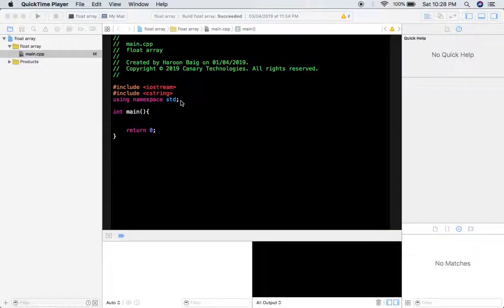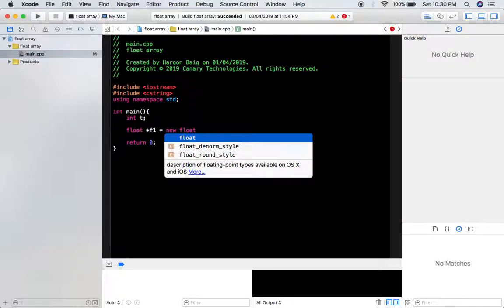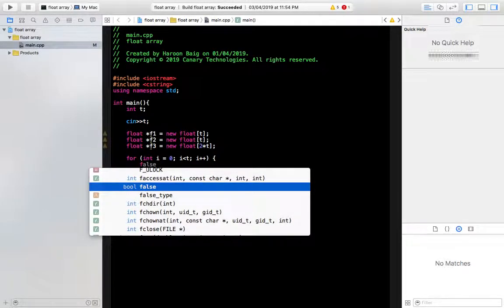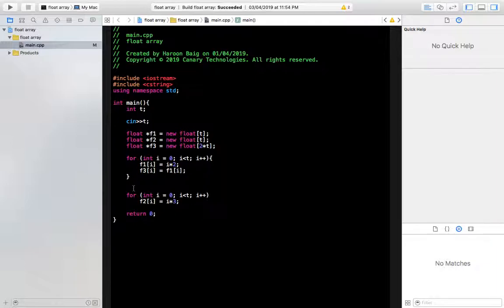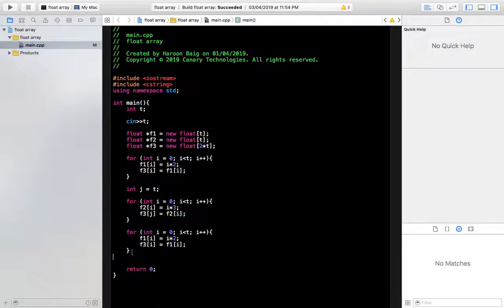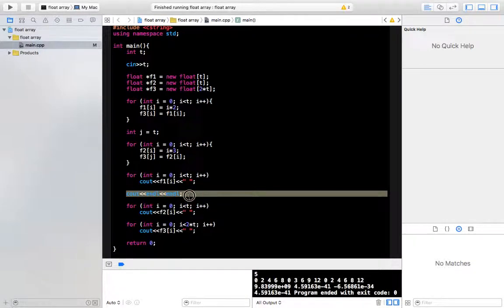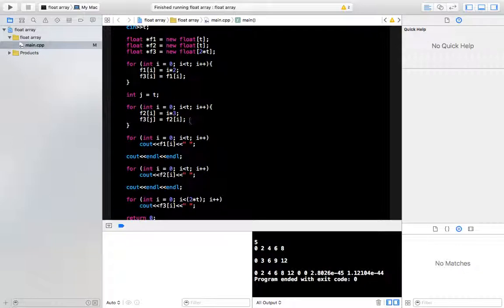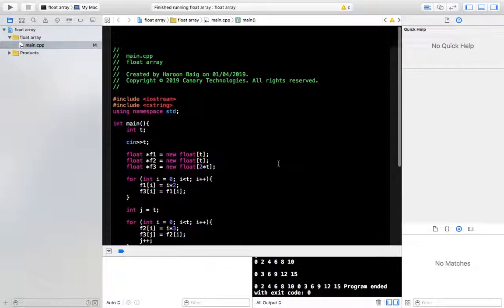Must watch! When you don't prep and write your code from scratch! float arrays with pointers.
Hey guys! hope all of you are doing good! This video is about the assignment we had where we were supposed to make 3 dynamic float arrays. We had to store the first and the second array consecutively in the third one and then display all three of them.